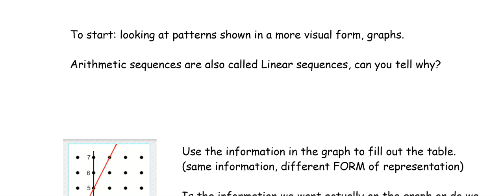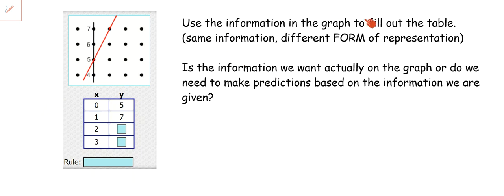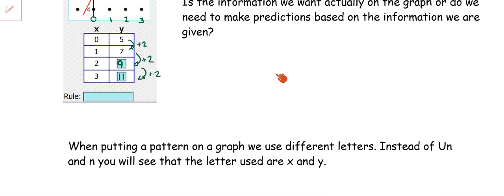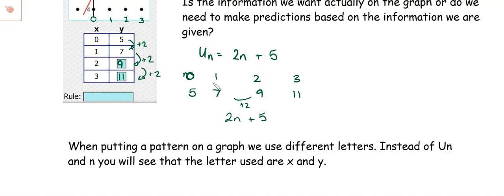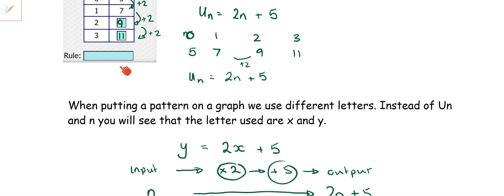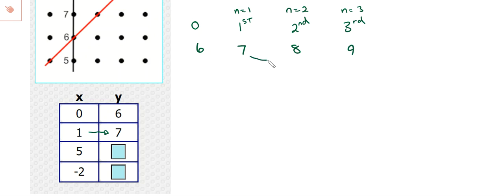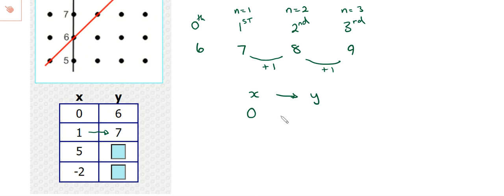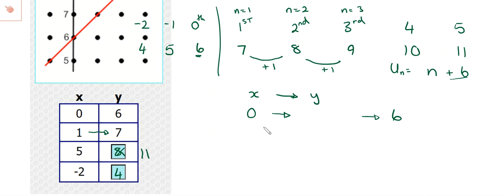M1 finding functions shown as a graph